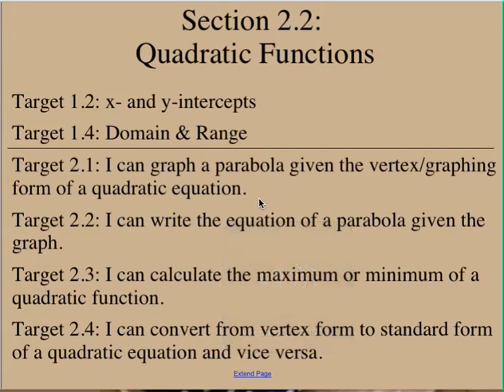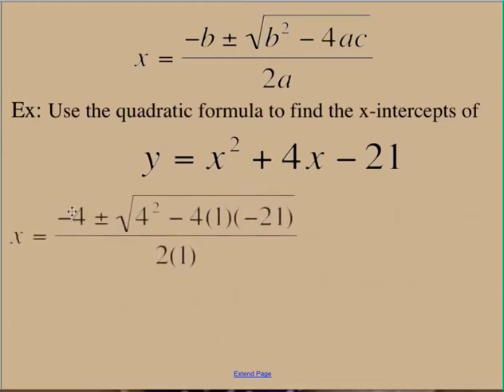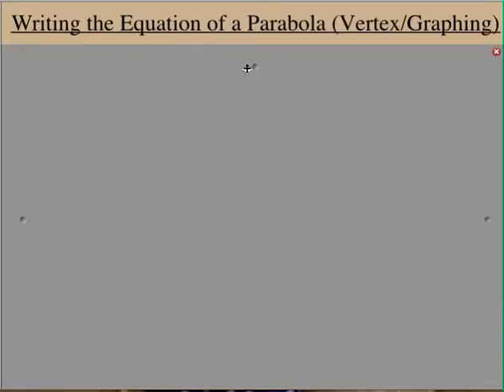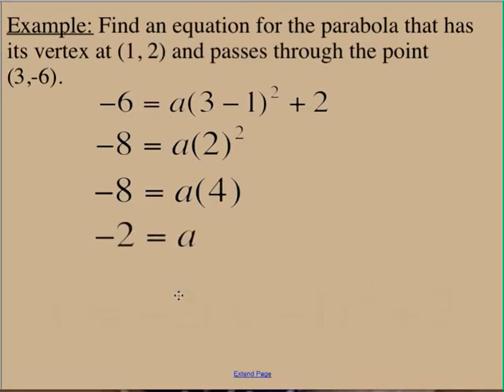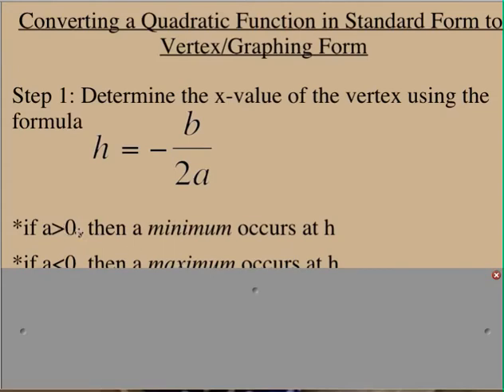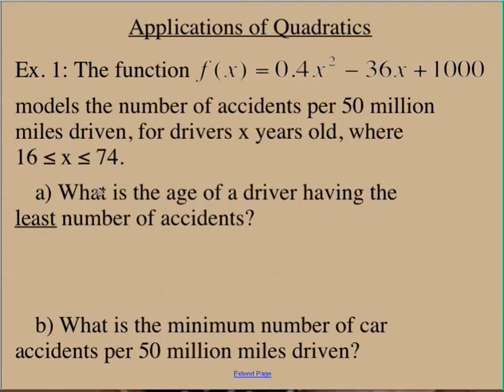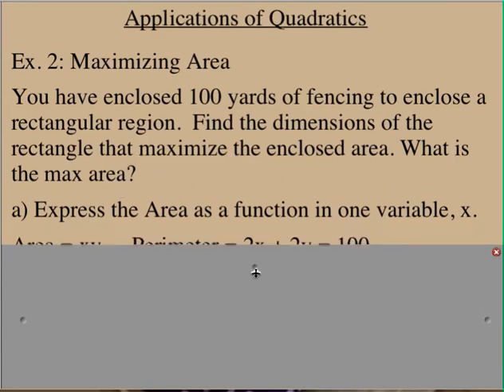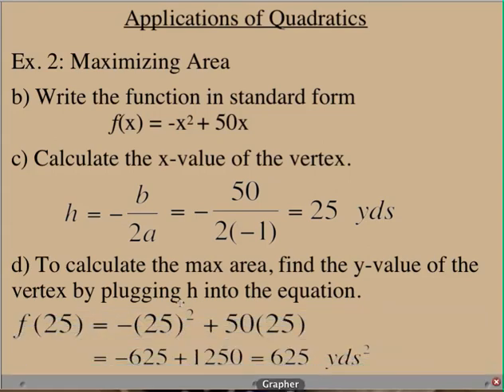Section2.2Quadratics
Covers Targets 1.2, 1.4, 2.1, 2.2, 2.3, and 2.4